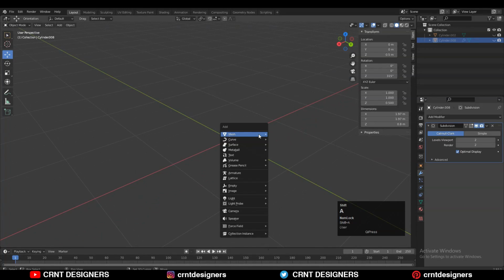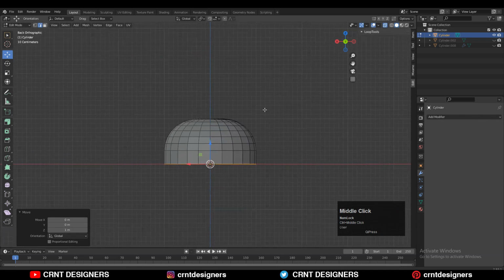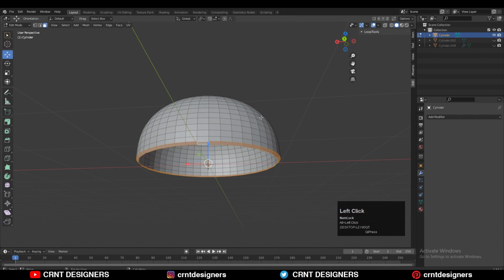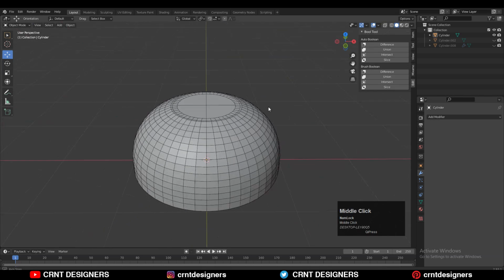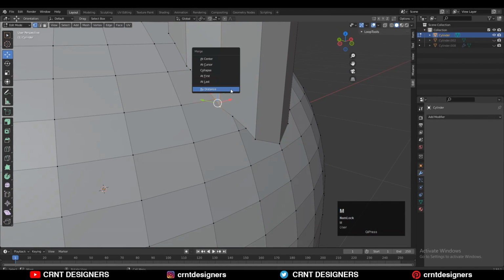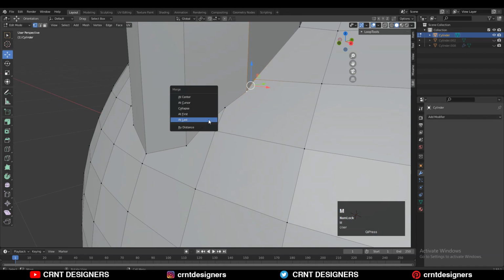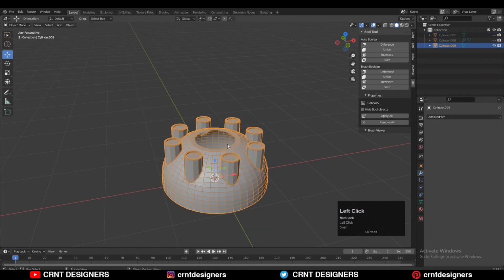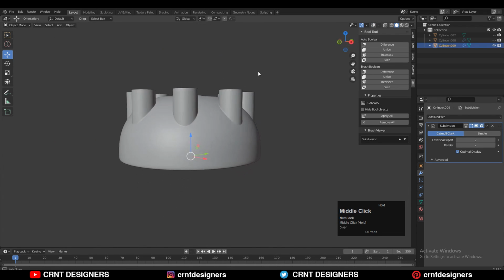Blender 3D Modeling _ Create Weapon Details _ Blender Tutorial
In this blender tutorial I have created blender hard surface modeling weapon details with subdivision 3d modeling method. This blender 3d modeling tutorial will help you to improve your modeling skill. I hope you will like this video.

ABOUT US